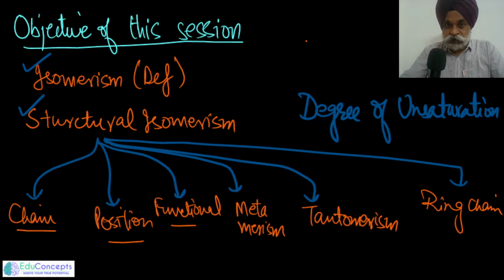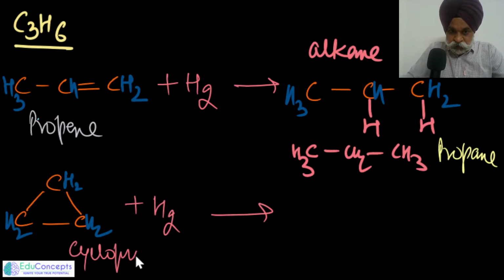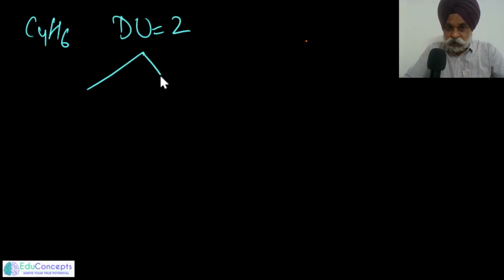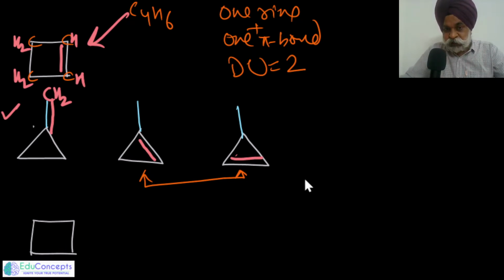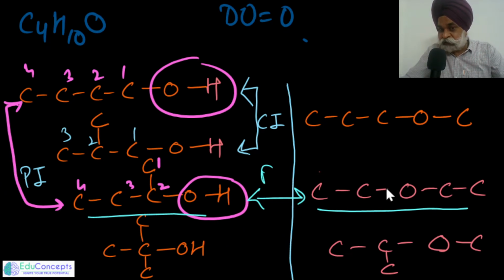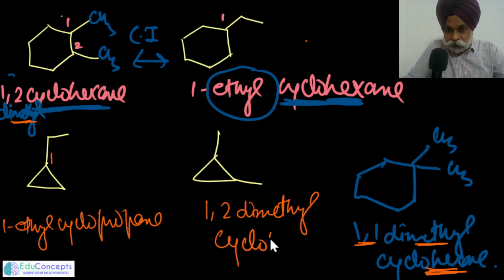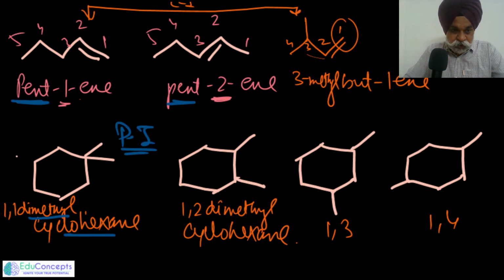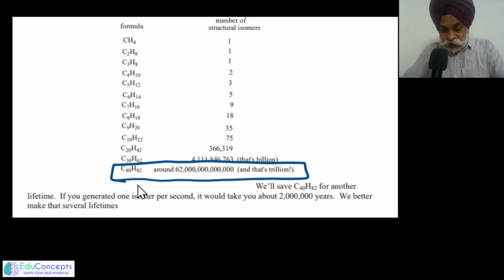Isomerism || Session 2 || Degree of Unsaturation || Chain & Position Isomerism || By Gurpreet Sir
Dear Students

In this playlist of Isomerism, you shall be finding video sessions of Chapter Isomerism of Class 12th. All these video would be covering entire syllabus right from very basic to advanced level catering IIT JEE and NEET preparations along with Boards Exams.
It is advisable for students to go through following sessions of Balle Balle Organic series meant for 11th class to have good understanding of these videos of Isomerism.

Session 2 Chemical Bonding required for Organic Chemistry
Session 3 Catenation And Bond Line Representation
Session 4 Degree of Unsaturation

Hope you would love learning Organic chemistry from these videos of mine.

Share these videos with your friends and juniors so that we may make community of Chemistry loving people.